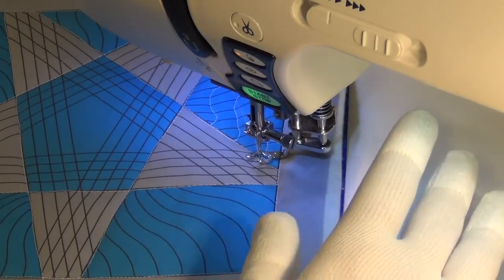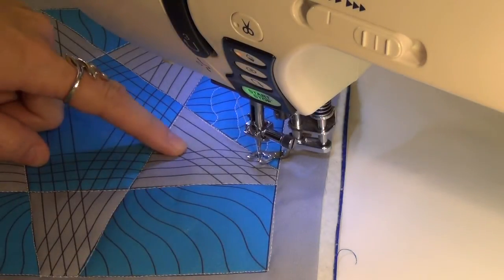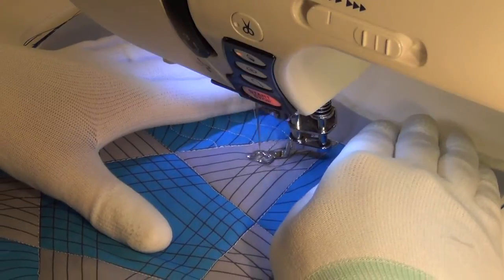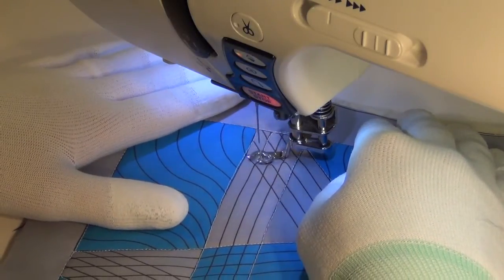Josh's Wiggly Super Star in a Slash Block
Josh Day practices free motion quilting with super star in a slash star block.

Learn how to piece 12 different blocks and master many techniques like half square triangles, flying geese, and foundation piecing. Piece each block multiple times to gain loads of practice with each technique!

Next, mark your blocks with the included 42 full size quilting guides and build awesome free motion quilting skills as you quilt on the lines to finish each block separately. No matter how big (or small) your sewing machine, you will be able to complete this fun quilt-as-you-go quilt!

Read more about this new Quilt Along at the Free Motion Quilting Project